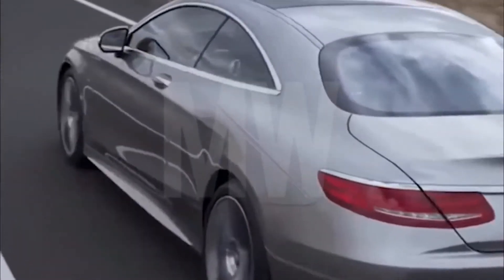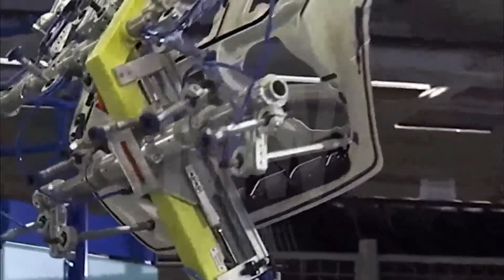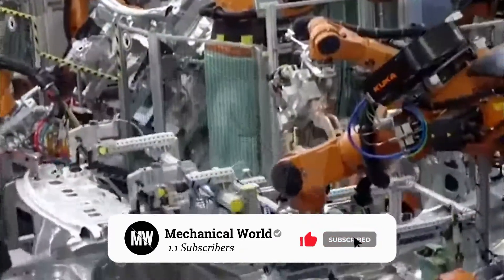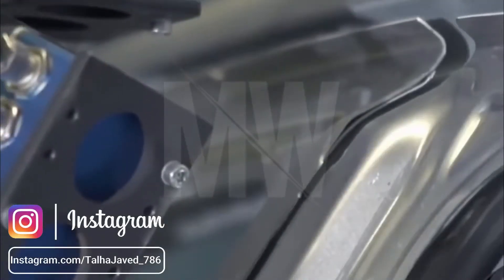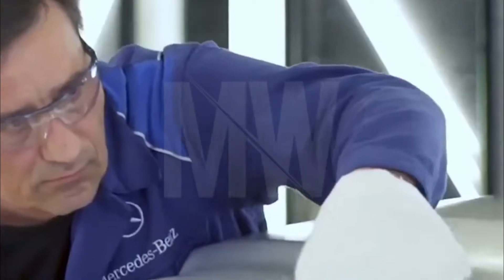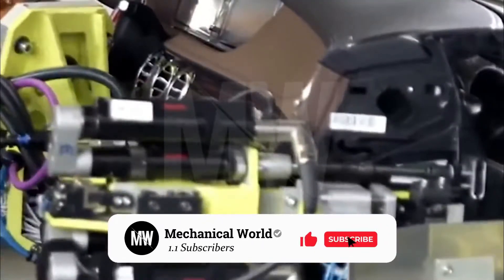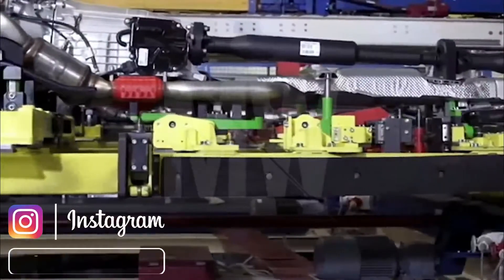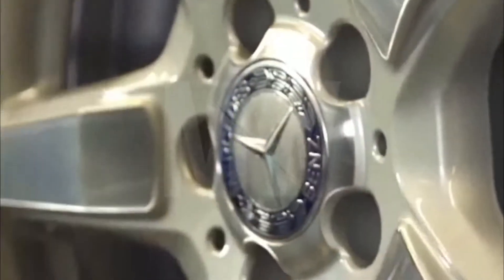Mercedes Benz Plant in Sindelfingen , Germany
180 d mercedes benz,
mercedes man.